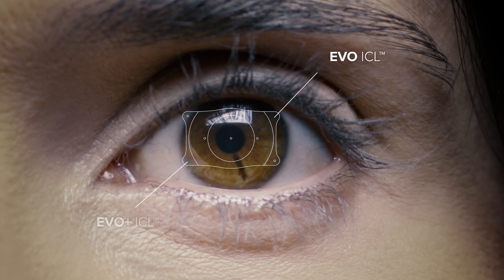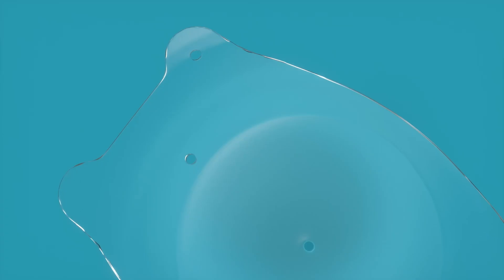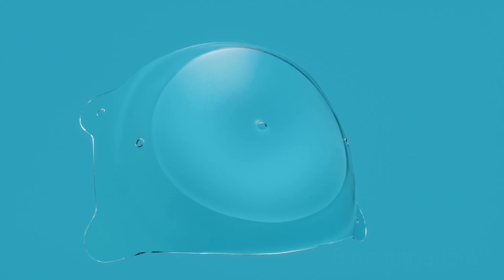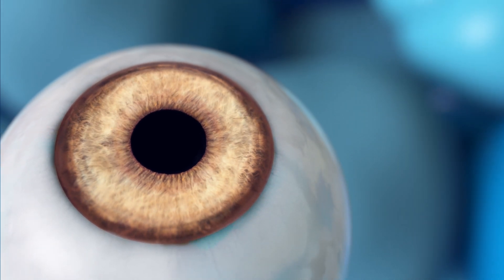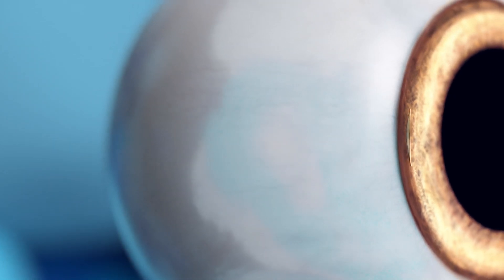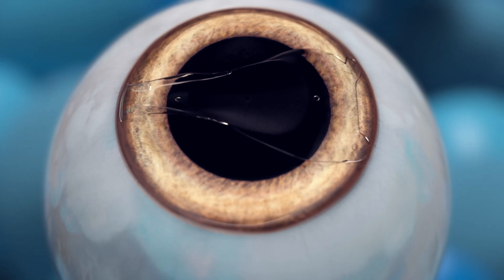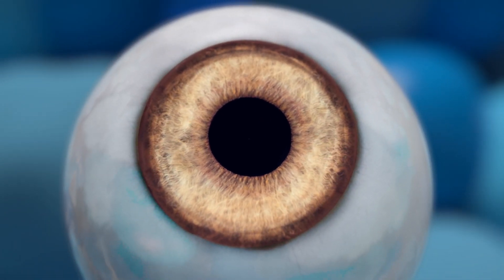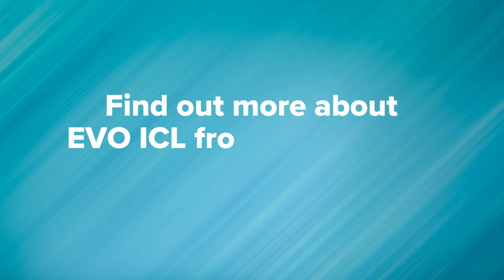EVO ICL Explainer Video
Learn about the benefits of EVO ICL and a brief animation showing how the procedure is performed.